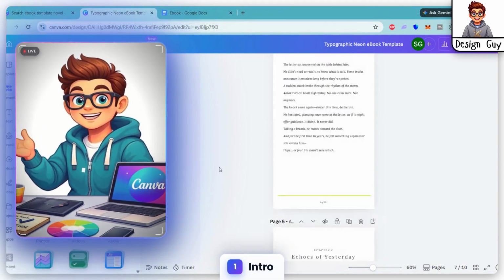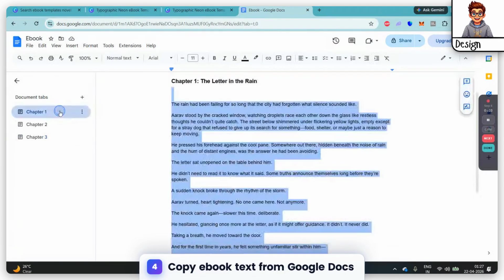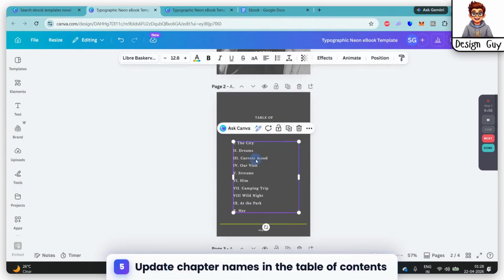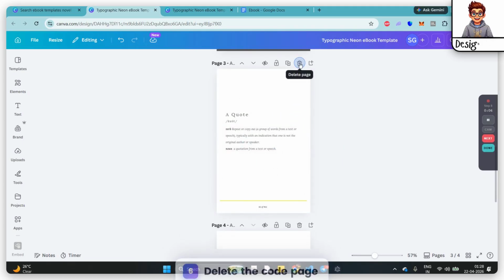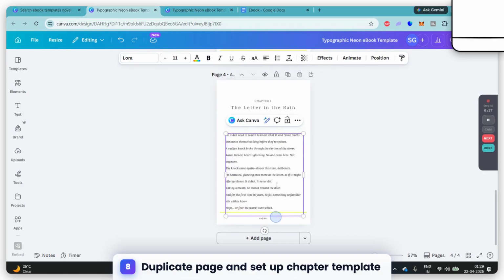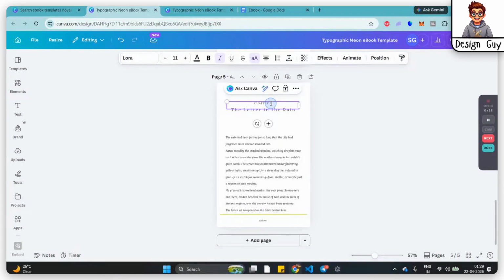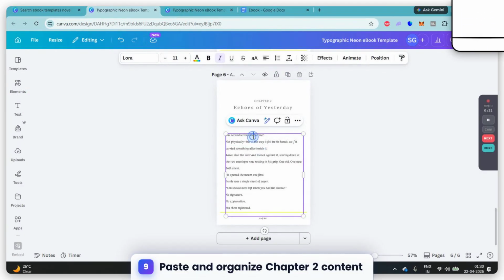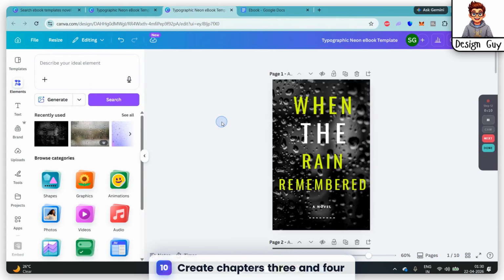How to Make an Ebook in Canva [2026] [Easiest Way]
How to Make an Ebook in Canva for stunning results! Discover how to design, format, and publish your ebook with Canva’s powerful tools—perfect for authors, entrepreneurs, and content creators ready to showcase their work professionally.

In this video, you'll learn how to make an ebook in Canva from scratch, including selecting templates, importing content from Google Docs, and formatting for a professional finish. This comprehensive guide is ideal for anyone wanting to create a beautiful digital book—whether you're publishing a novel, an informational guide, or a branded lead magnet. By following these steps, you'll achieve a polished, organized ebook design ready for instant download or sharing online.

What you’ll learn:
- Select the best Canva ebook templates for your project
- Import and format ebook text from Google Docs in Canva
- Update the Table of Contents to match your ebook structure
- Organize and style chapters with Canva’s editing tools
- Duplicate pages to streamline chapter formatting in your digital book
- Manage content overflow when pasting long chapters
- Customize fonts, layouts, and chapter titles for a unique look
- Export your finished ebook as a PDF ready for sharing

Step-by-step breakdown:
- Open Canva and search for ebook templates
- Choose and select the template that fits your ebook style
- Write and prep your ebook in Google Docs
- Copy and paste text from Google Docs into Canva
- Edit and customize your table of contents in Canva
- Remove unnecessary code or sample pages in the template
- Paste chapter titles and content into the correct sections
- Duplicate and organize pages for each new chapter
- Adjust formatting and finalize ebook layout in Canva

What type of ebook are you creating with Canva?